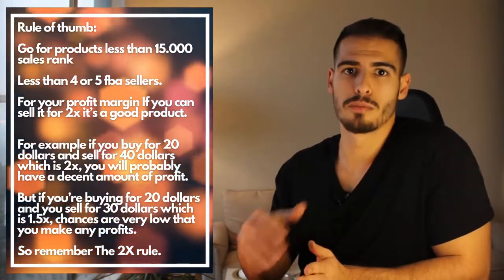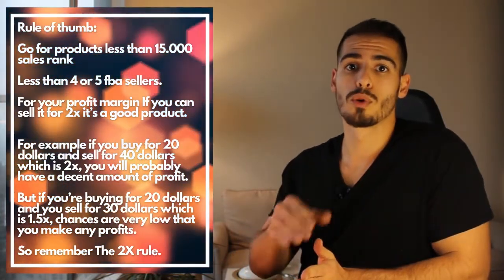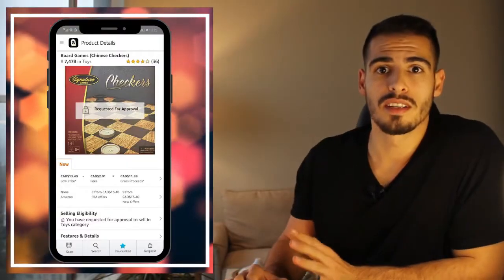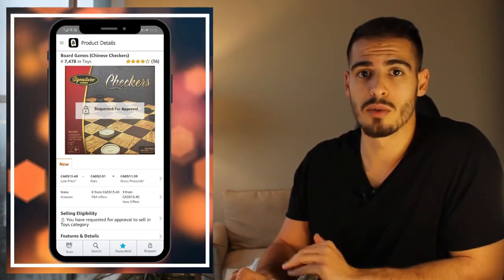How To Retail Arbitrage on Amazon FBA In 2024 💵 Amazon Retail Arbitrage Step By Step Tutorial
🚀Start a Canadian Business in 30 Days!
💵Make $10K/Month by Selling on Amazon FBA from Canada

I'm going to share with you how to start retail arbitrage on Amazon FBA in 2024 & how to scan barcodes with your seller app and find out if a product is profitable. In this video, I'll start scanning some products using Amazon's seller app and we go through the step-by-step process on how to request approval and get ungated to sell in new categories using Amazon FBA.

00:00 Introduction
01:35 Product categories we'll scan in the dollar store
02:28 How to scan barcodes with Amazon seller app
03:00 3 most common questions about retail arbitrage
03:17 What's retail arbitrage and how does it work on the Amazon FBA?
04:20 How should I know if retail arbitrage works for me?
05:05 How to get ungated for different categories on Amazon?
05:22 The truth that everyone knows, but no one talks about
05:55 Dollar store tour
07:05 Request approval
07:50 Dollar store scanning
08:40 Rule of thumb for retail arbitrage on Amazon FBA
09:42 How to calculate your profit?
10:40 Continue scanning
11:20 Important tip
12:28 Best product so far
13:23 A few words: How to get started